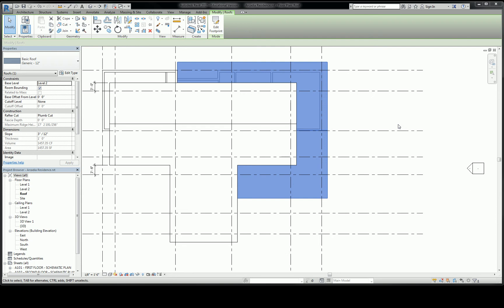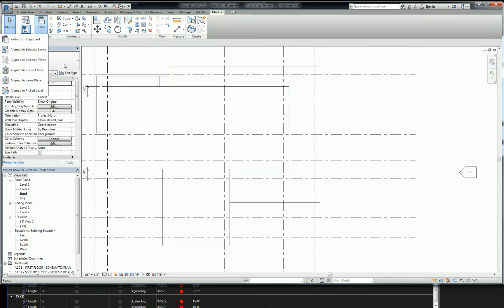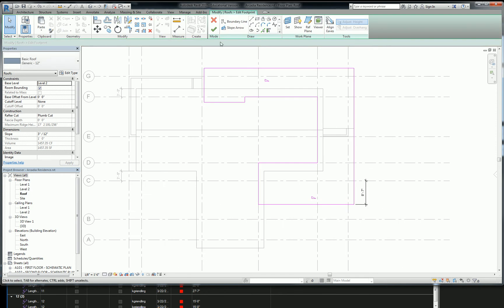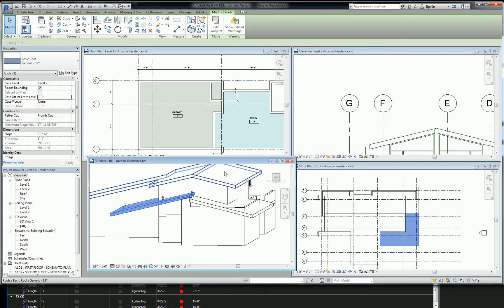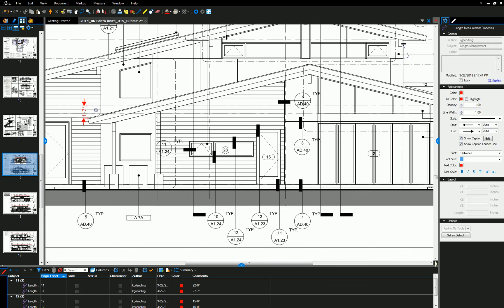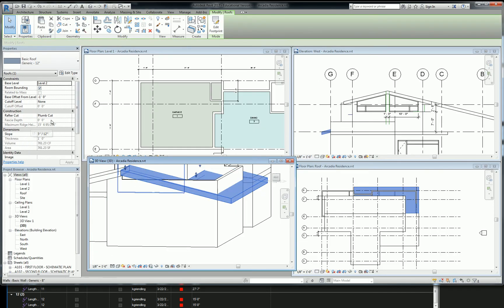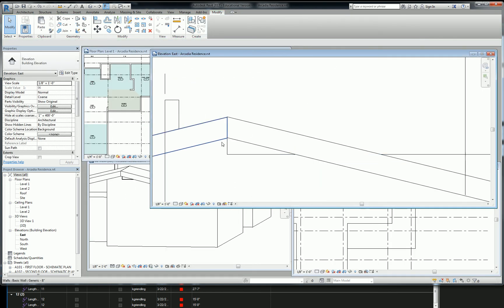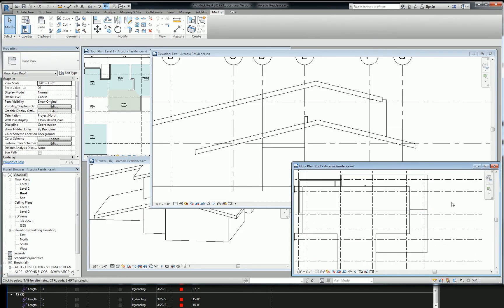How to Set An Asymmetrical Revit Roof Ridge